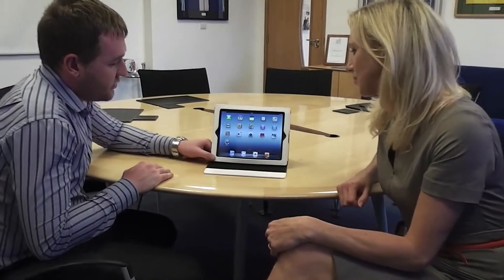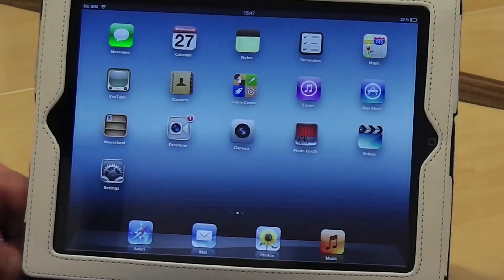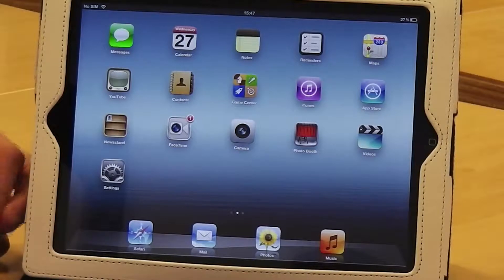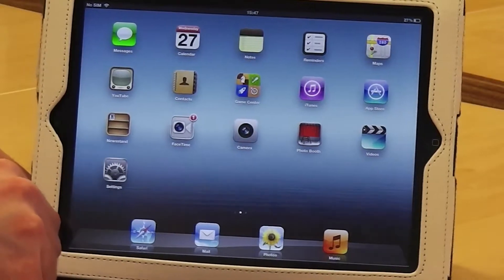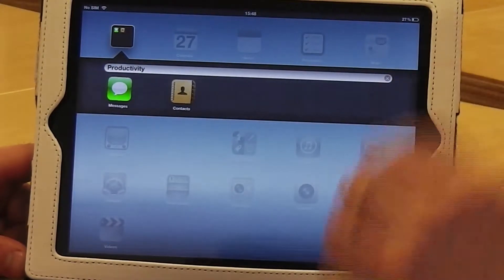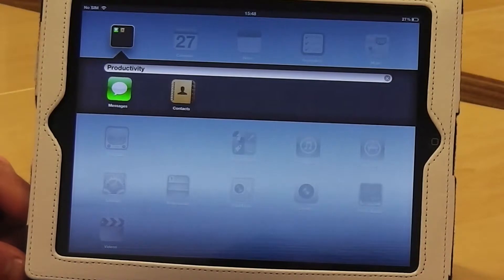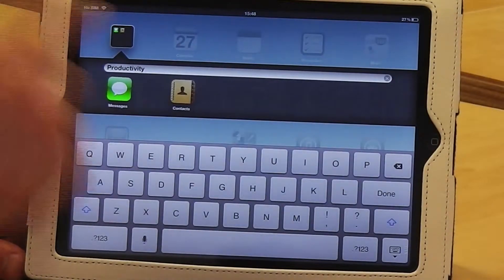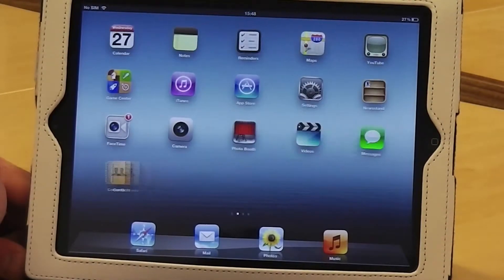Sort apps on your iPad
This video tutorial will show you how to sort apps on your apple device.